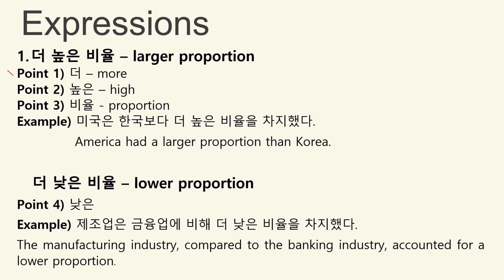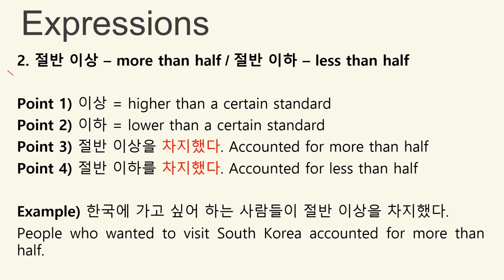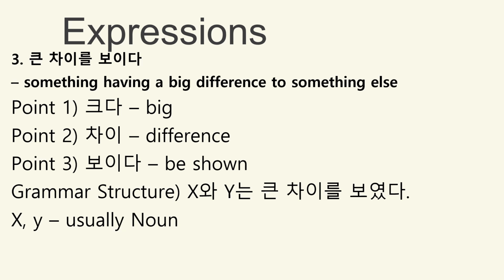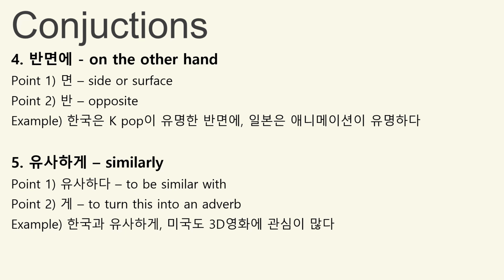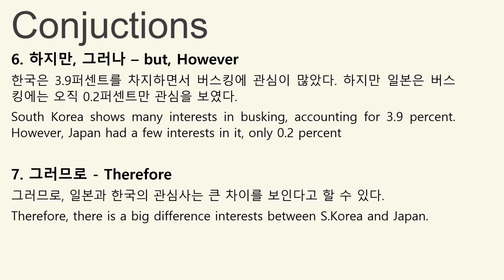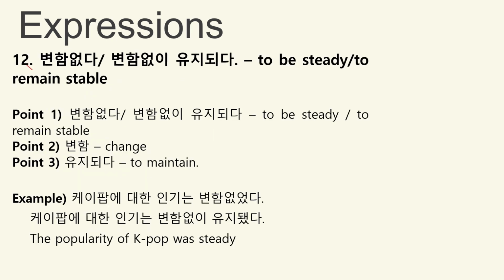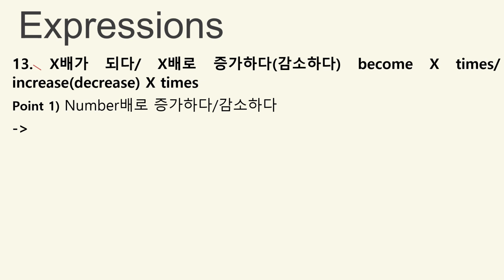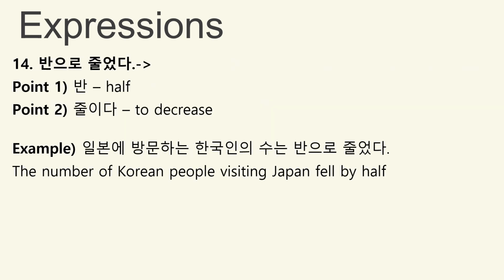Mastering Topik Writing - expression 3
This is the video for the students who want to know useful expressions for korean reading and writing.

곡정보 : 오정석-Stay Here